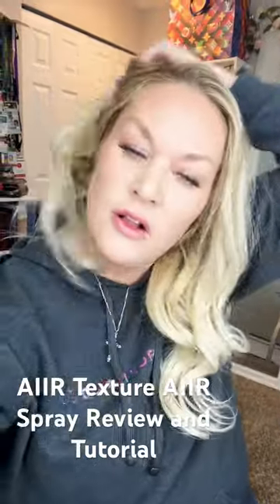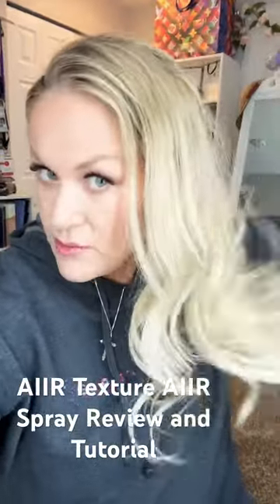My favorite hair texture spray!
My review for AIIR’s Texture AIIR